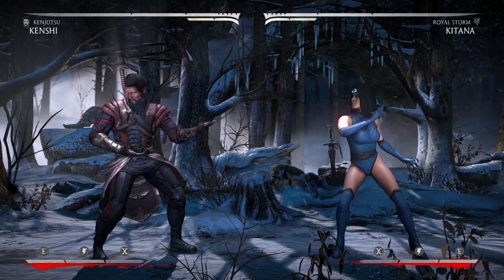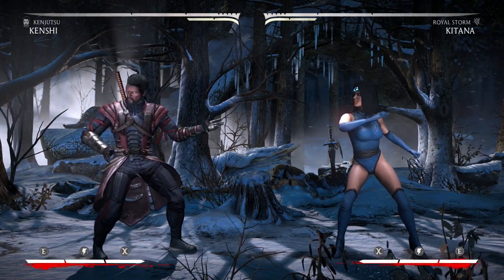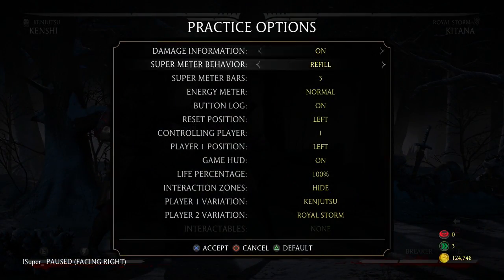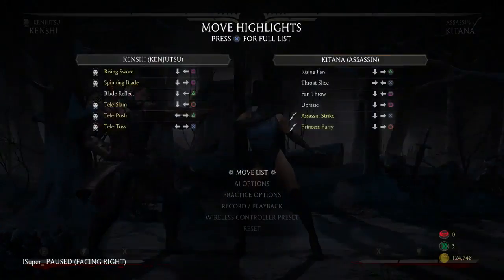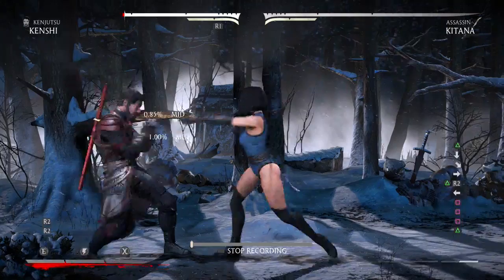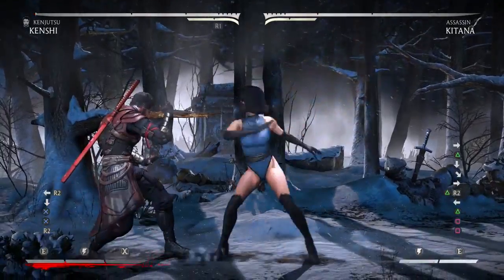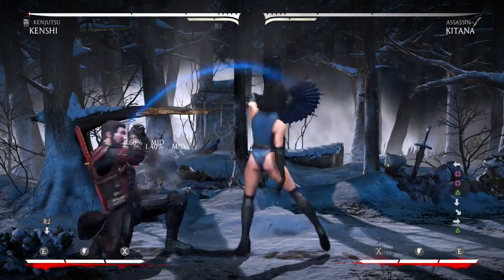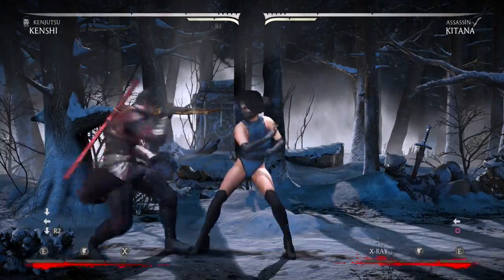Mortal Kombat X: KITANA’S CRAZY NEW BUFFS! - Mortal Kombat XL Kitana Gameplay Changes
If you want to watch my full breakdown of all characters in the new MKXL patch watch the live stream

If you enjoy what you see make sure to subscribe for daily Mortal Kombat X Fatality/Fatalities, Brutalities, Online Ranked matches, DLC News & information and tips on how to play Mortal kombat X.